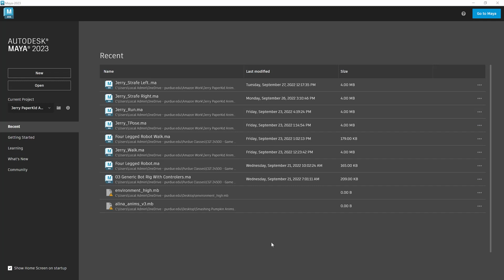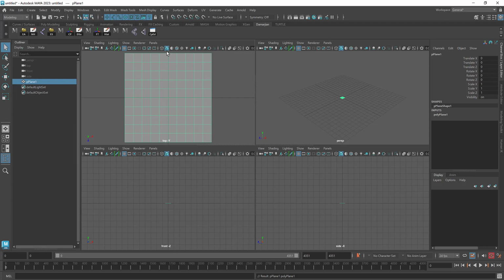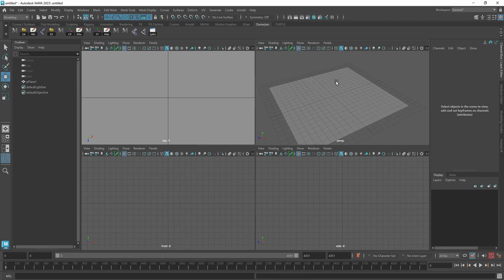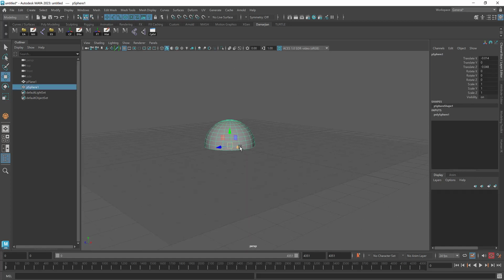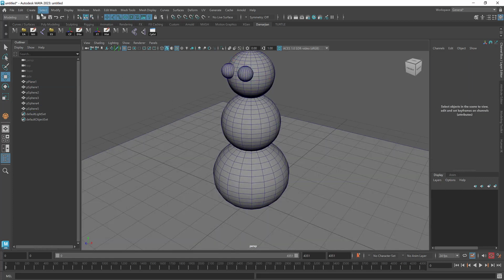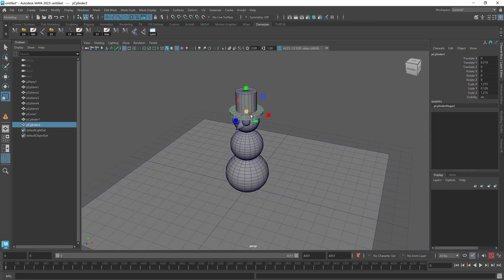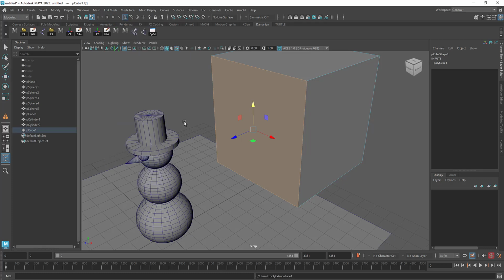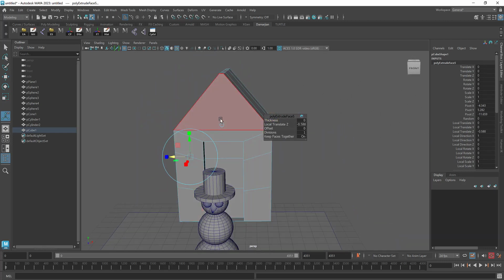Snow Man Model